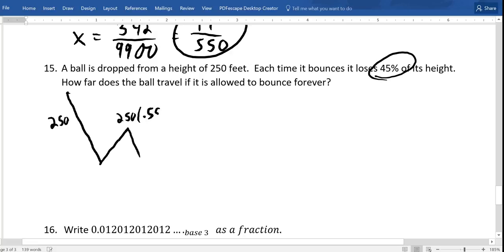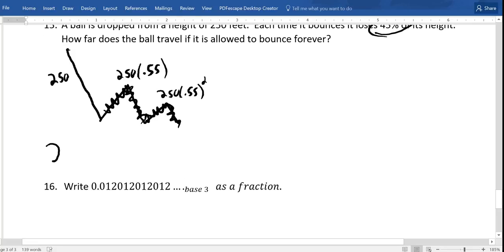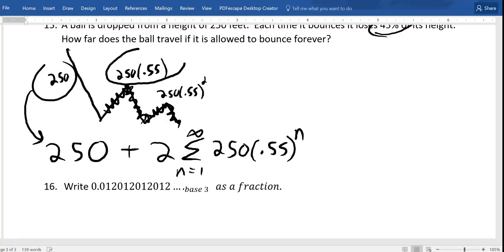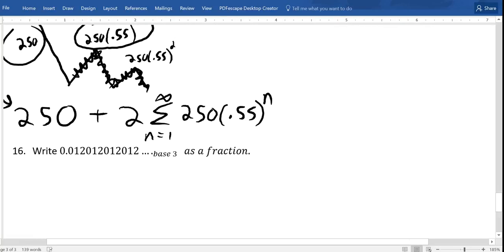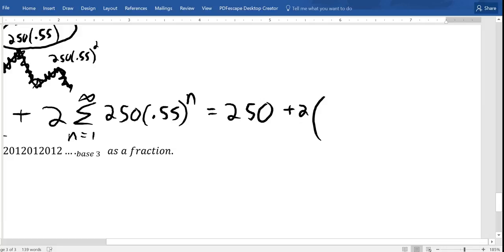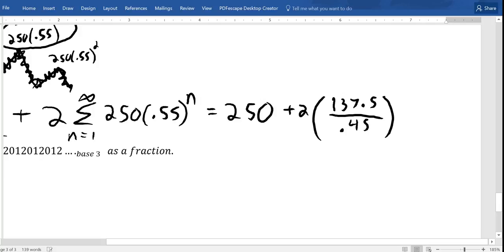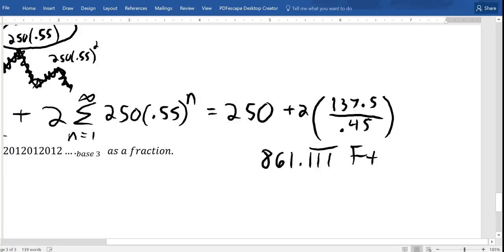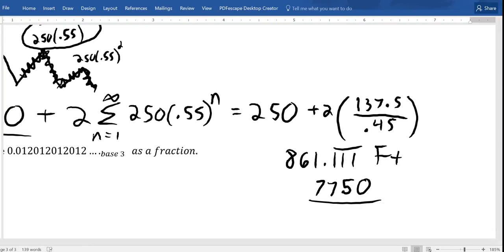Geometric Series Quiz Review #15